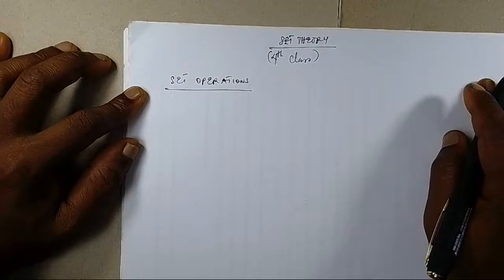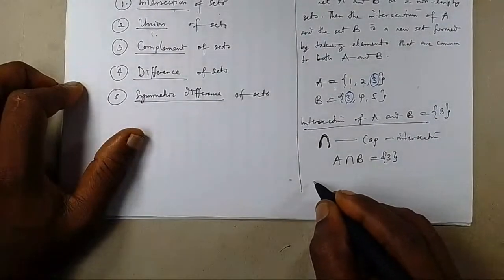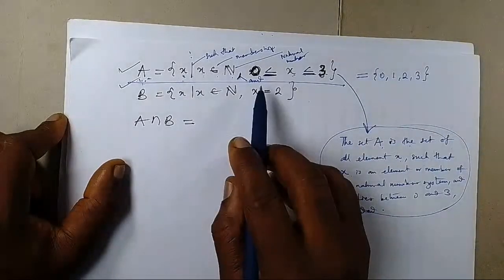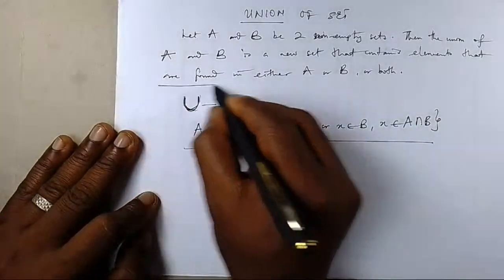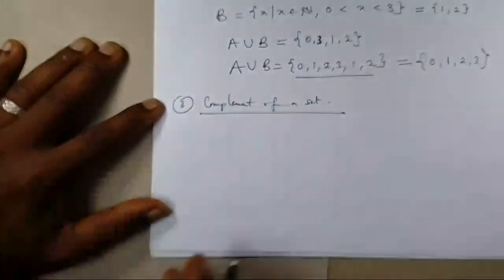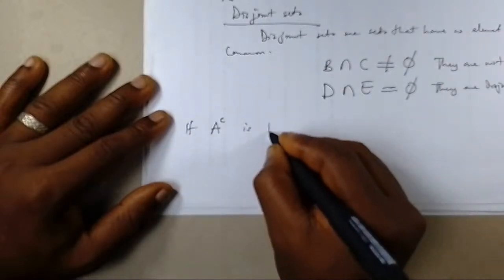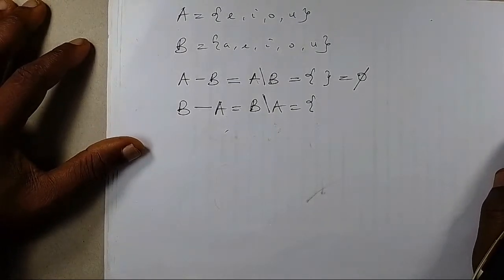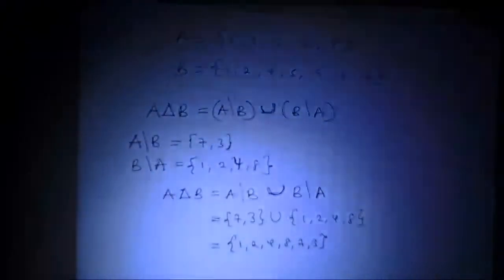MTH 101: Elementary Mathematics 1 - SET THEORY (Fourth Class)